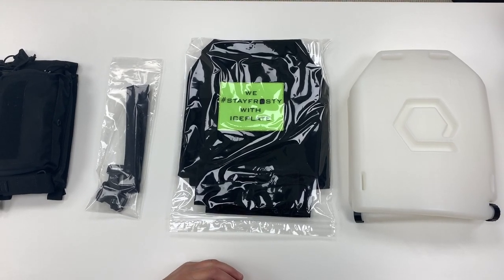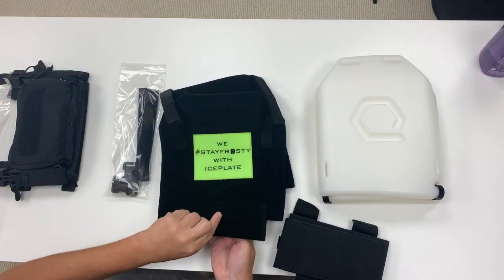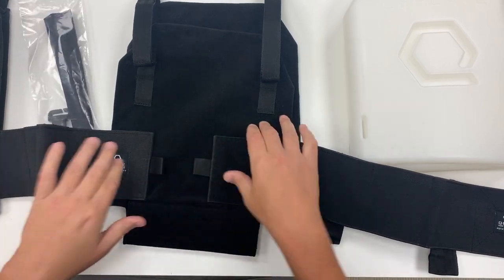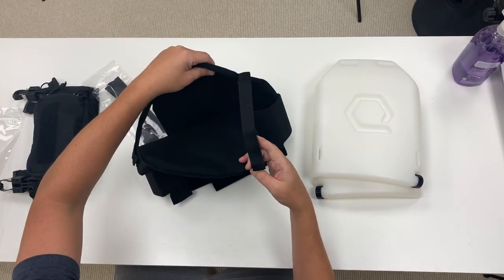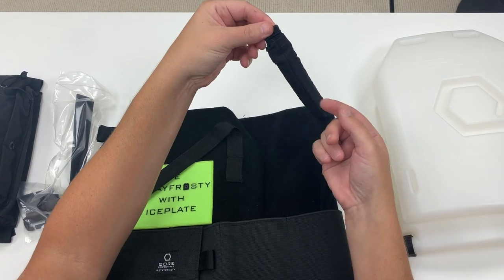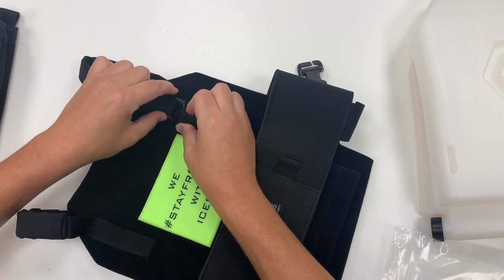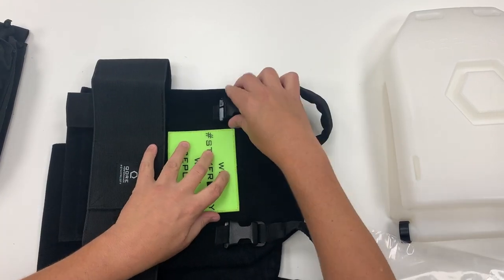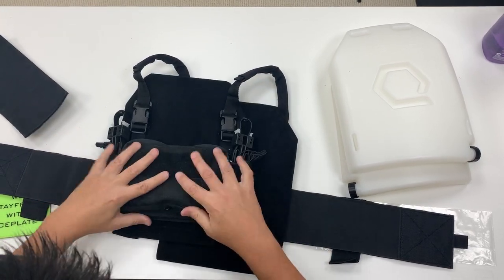How to Set Up IceVest Black Cooling/Heating/Hydration Multi-Purpose Utility Vest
NOTE: IceVest Black is NOT designed for Military, Law Enforcement, Security or any other type of body armor or “tactical” application. It is strictly designed as a Health, Safety and Environmental PPE tool for commercial and recreational use only.

How to setup the IceVest Black Cooling/Heating/Hydration Multi-Purpose Utility Vest by Qore Performance®. In use at hundreds of locations nationwide by dozens of America's largest companies, IceVest Black is the most powerful cooling and hydration vest on the market today with multiple modes and configurations available to suit every need. From drive-thru personnel to PPE cooling for COVID-19 Testing Centers to mowing your lawn, IceVest Black has you covered 24/7/365.

IceVest Black is assembled in our Sterling, VA USA Headquarters from imported materials.

U.S. and International Patents Pending